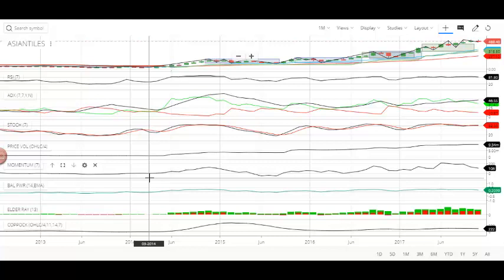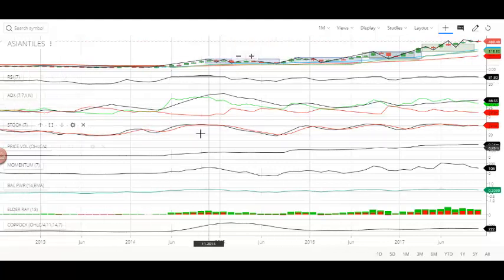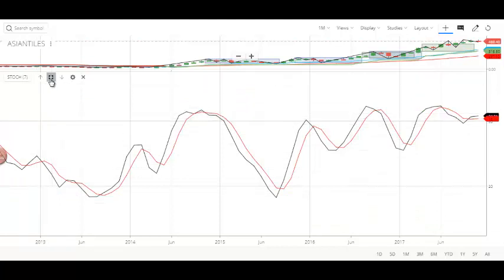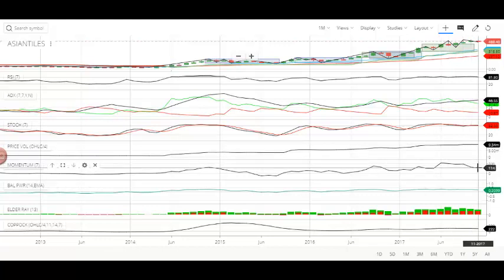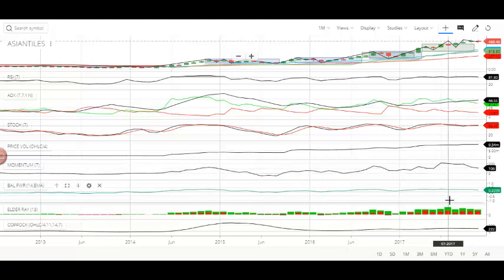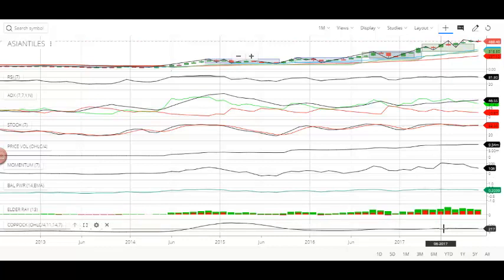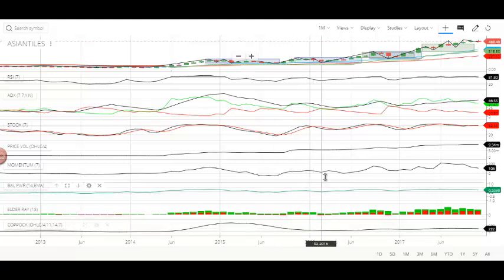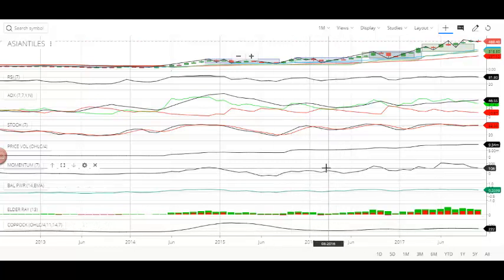Asian Granito - Good for Medium term Investment - 24 NOV 2017 - TRENDRIDER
In this video, we do technical analyses on Asian Granito stock to check how we can get benefited by trading the stock in the following time frames: day trading, swing trading & long-term trading.